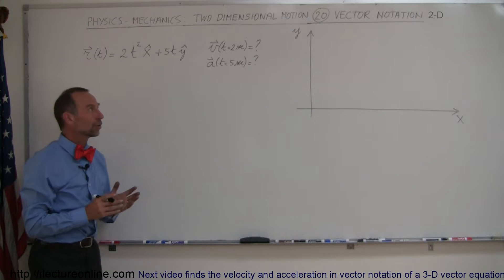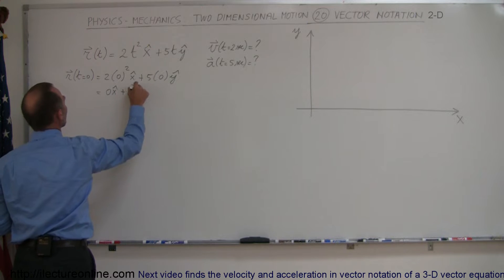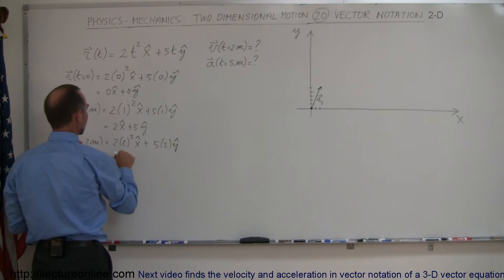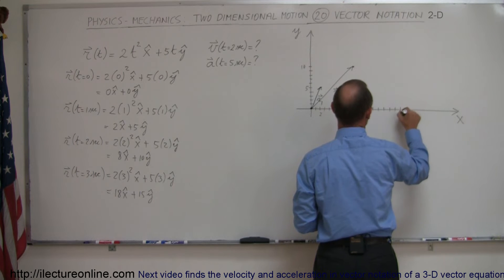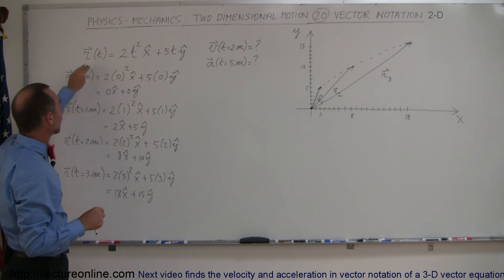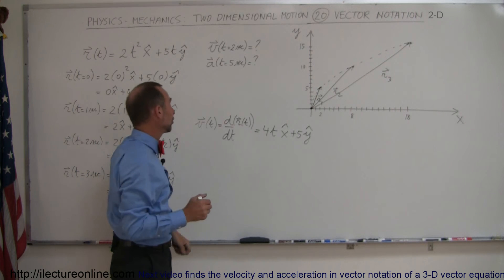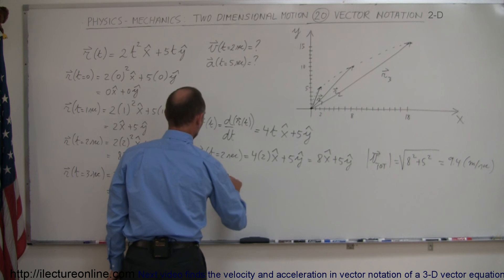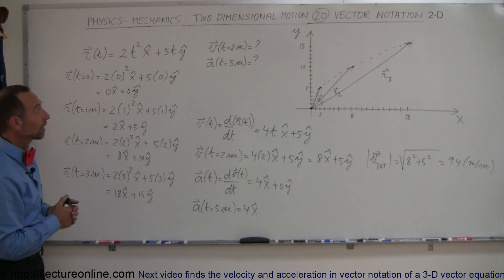Physics 3: Motion in 2-D (20 of 21) Vector Notation in 2D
In this video I will show you how to calculate the velocity and acceleration in vector notation of a 2-D vector equation.